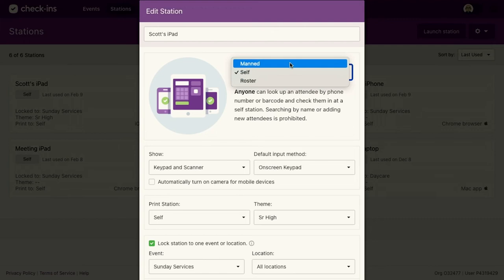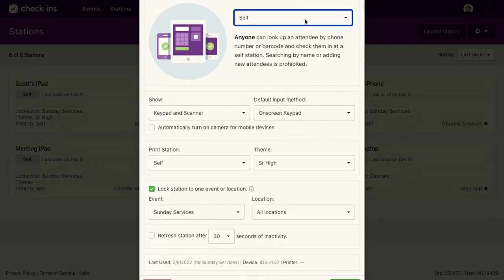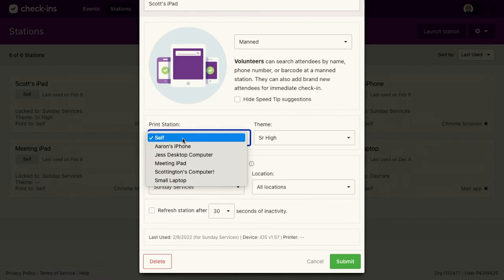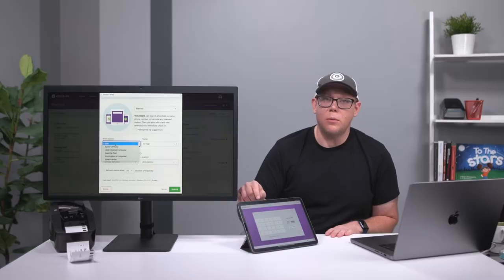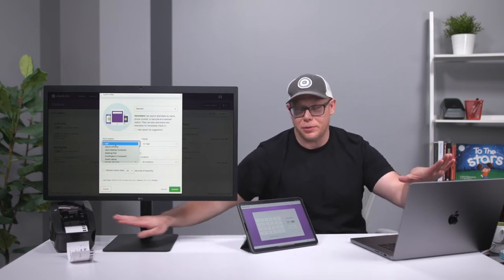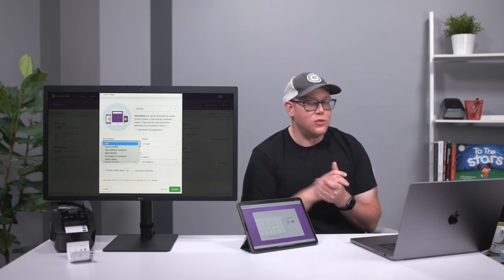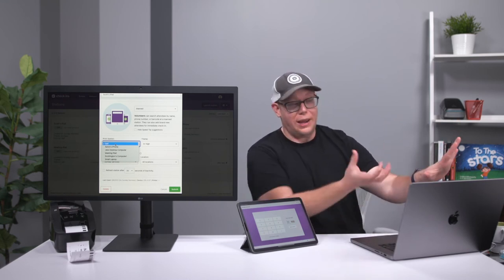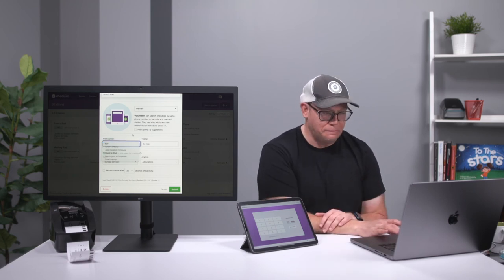How to Print Labels to Another Station with Planning Center Check-Ins